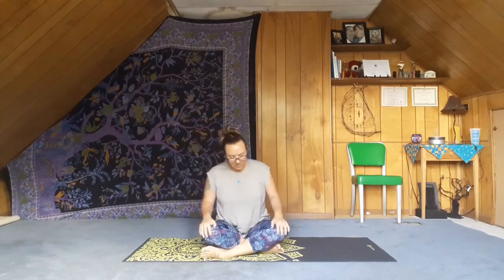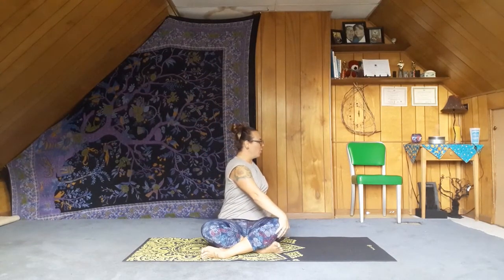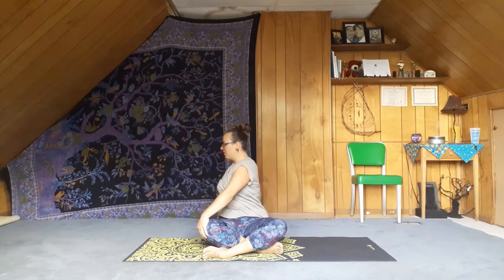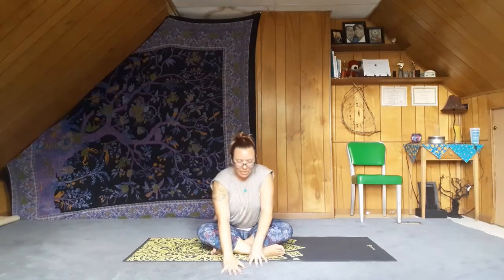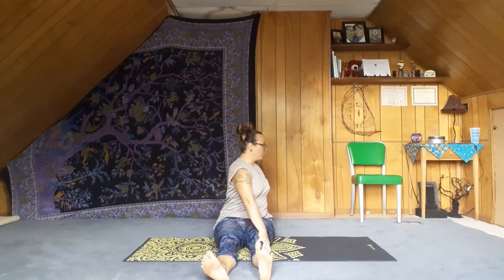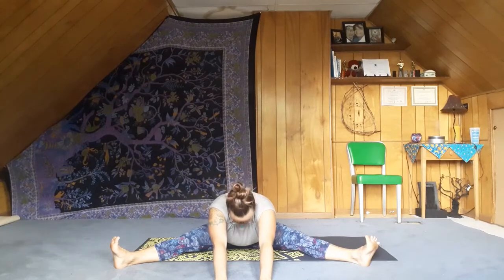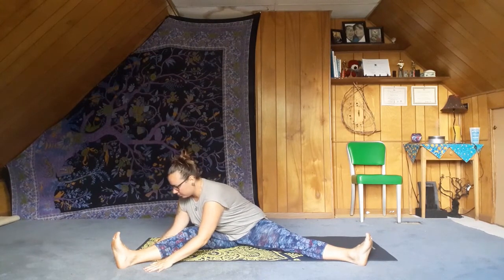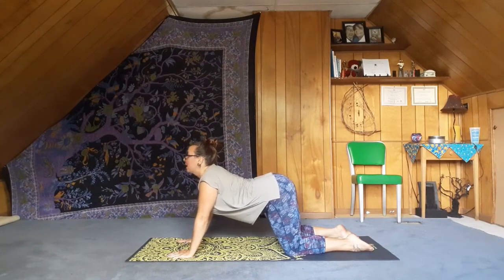15 Minute Fast Flow for Cramps!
This quick flow moves us through postures that feel good during that time of the month. Gentle lengthening, spirals and compression in the low belly as we move helps support the surrounding tissues and bones. Even if you don't get your period, this practice should still feel good on a tight lower back, hamstrings, pelvic connections, and hip flexors.

Intro video by LovelandPremiumPortraits.com